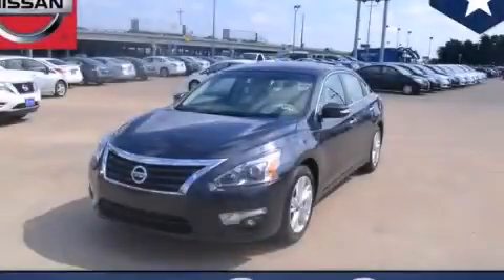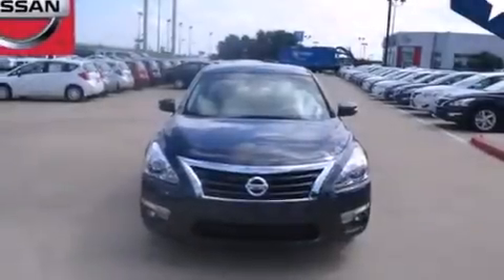2014 Nissan Altima Fort Worth TX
We've been honored to serve the Dallas TX area , we promise that your experience at our dealership will exceed your expectations ! Year : 2014 Make : Nissan Model : Altima Engine : 2.5L DOHC 16-Valve I-4 Engine Trans . : Automatic Exterior : Blue Interior : Black Clay Cooley - Nissan 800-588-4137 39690 LBJ FREEWAY Dallas , TX 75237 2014 Nissan Altima Dallas TX